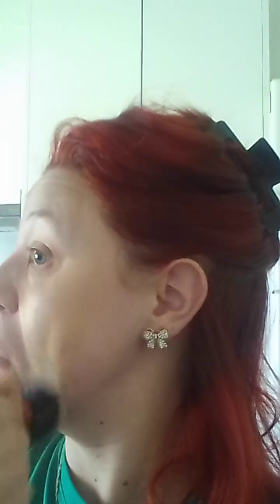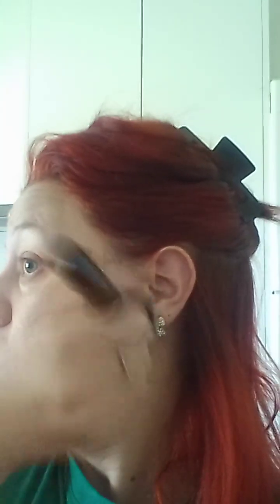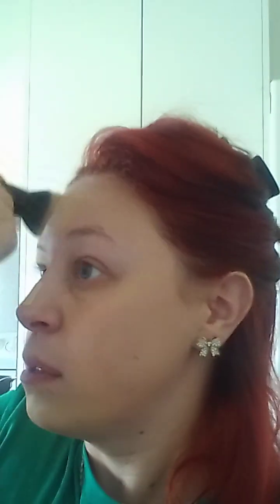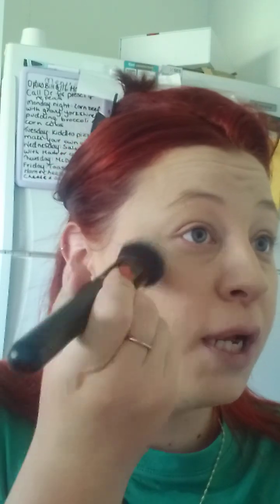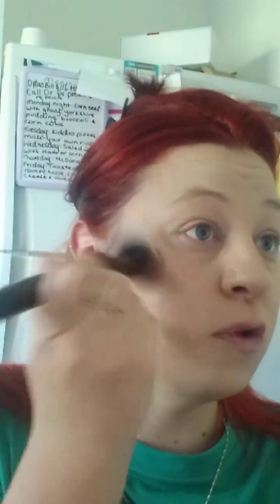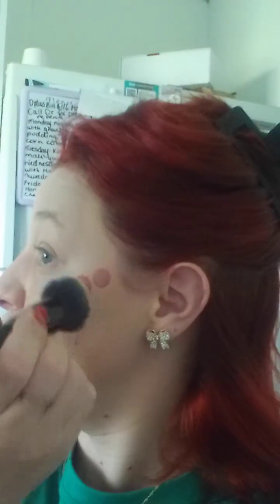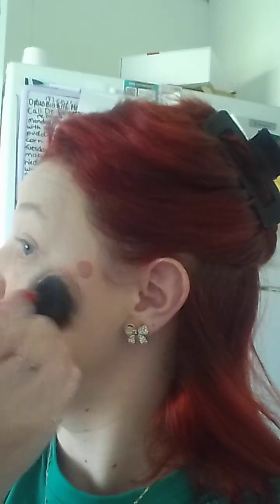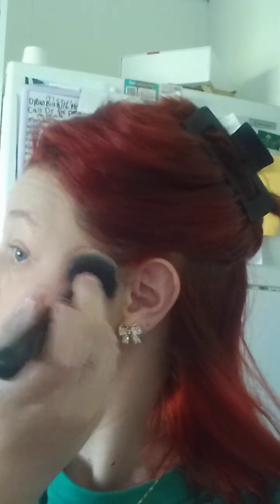My makeup routine for the past month. All products will be listed down below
This make-up routine has been my favourite thus far, it's so glowy and fun. Especially with the mcobeauty blush wand, it seriously is awesome

Maybelline skin tint no.10
Rimmel London multi tasker concealer
Mcobeauty blush wand - Amaretto
Mcobeauty contour wand light/medium
Maybelline fit me powder - porcelain
HUDA beauty glowish blush